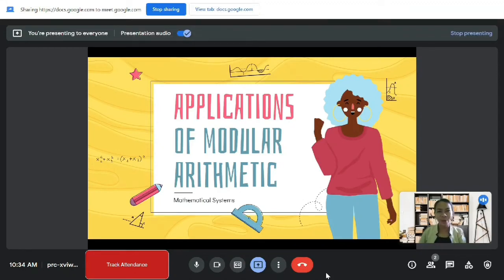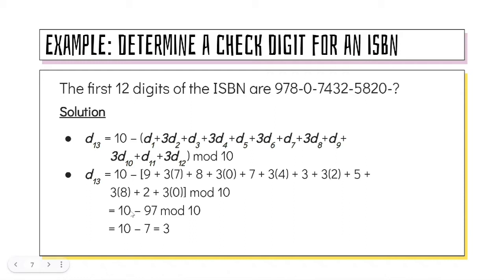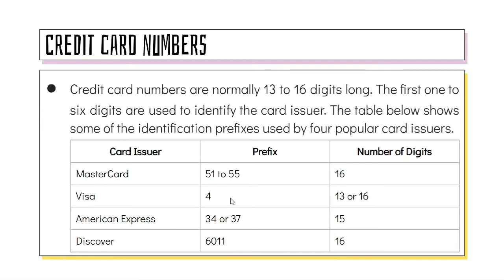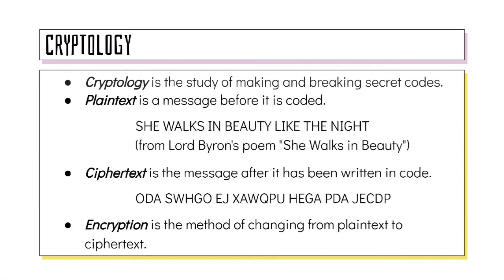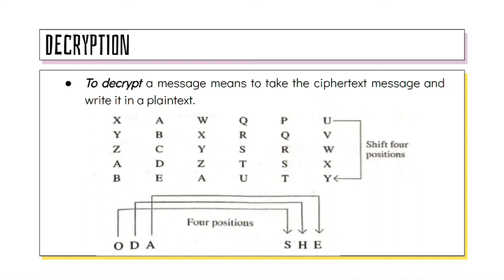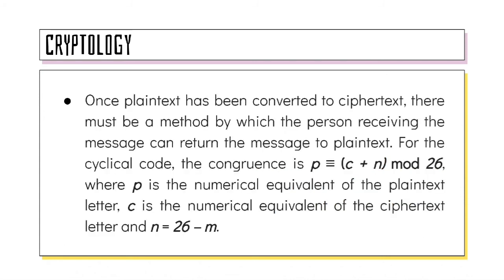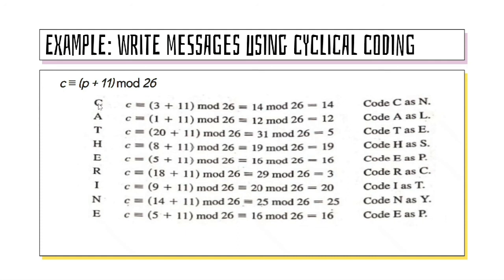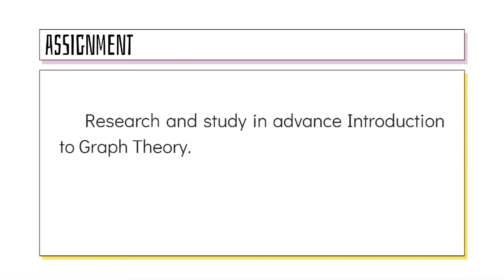Applications of Modular Arithmetic